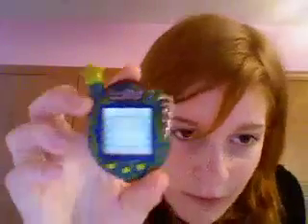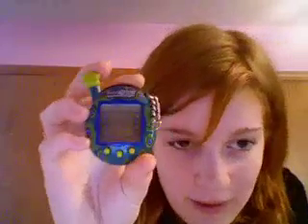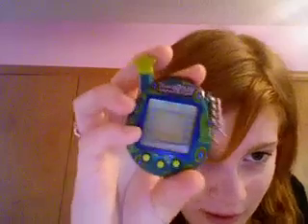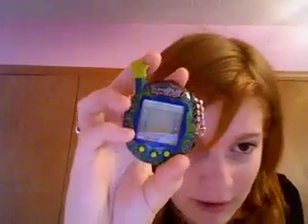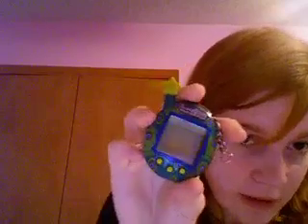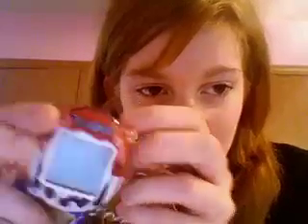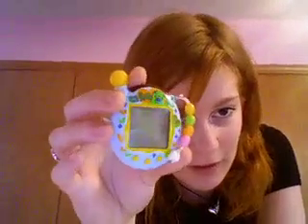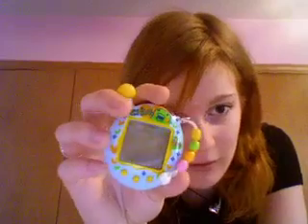My Tamagotchi Collection 2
Part 2 of my collection!